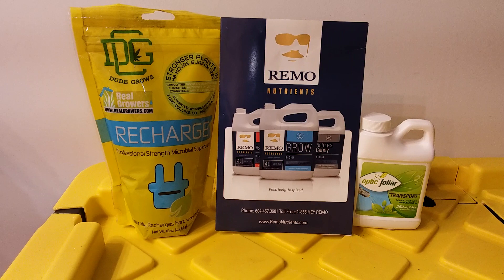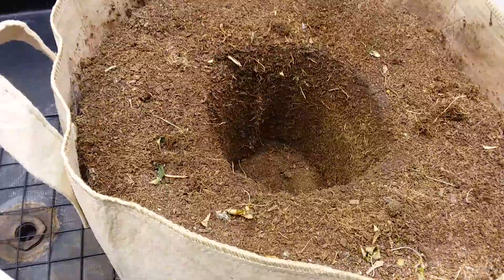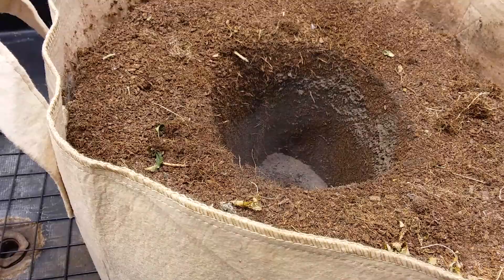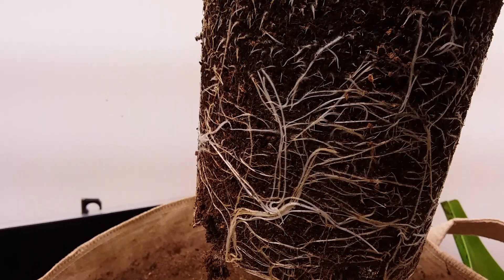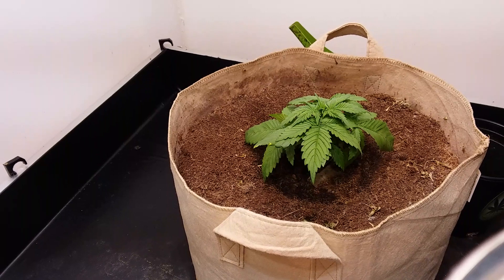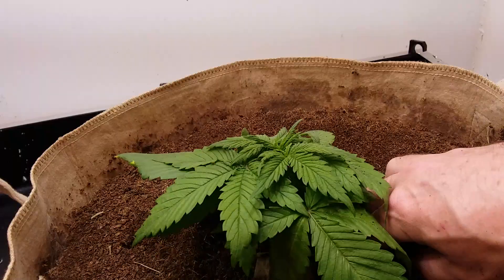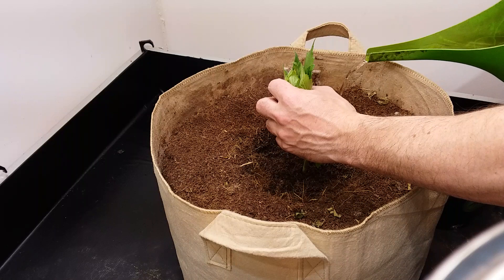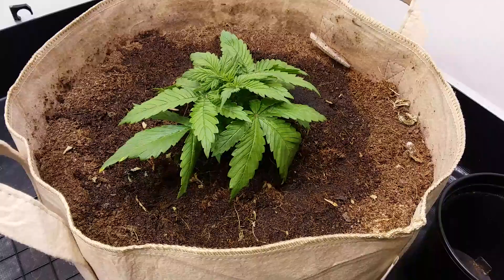Cookie Dough Grow, Episode 4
Well it's day 17 and time for a transplant.  Going from a 1gal pot to a 10 gal fabric pot.  Its going to take a little time for the roots to spread out, then we should see some nice growth.